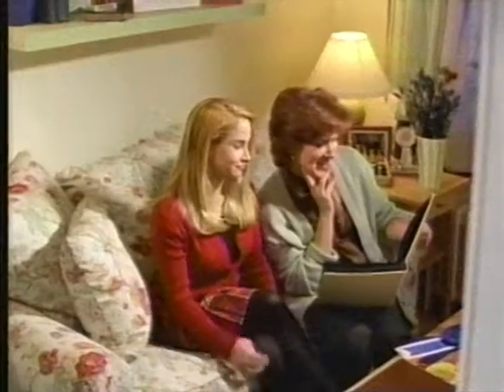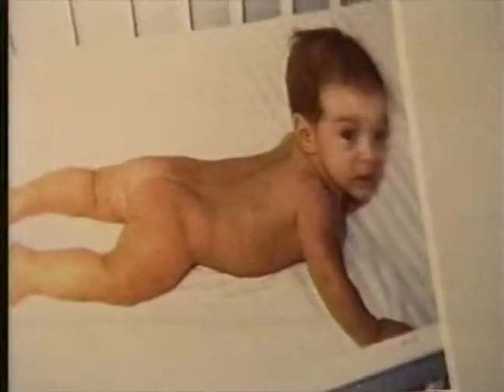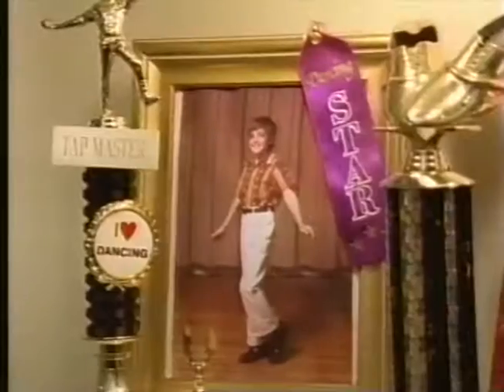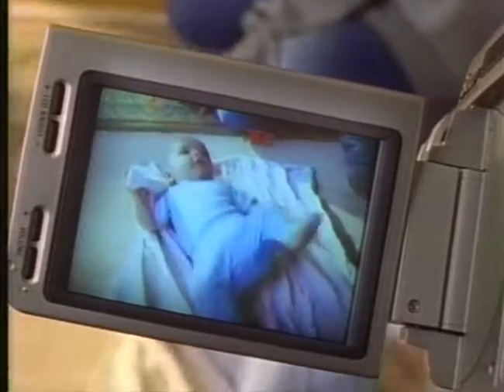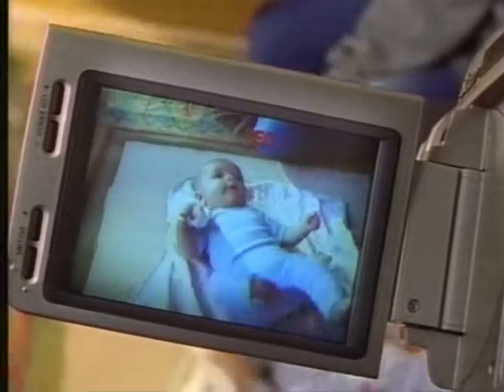1999 IKEA Make Room For Living Event Commercial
Footage captured using s-video output port on a JVC HR-S7500U SUPER VHS (S-VHS) VCR to a Sony DCR-TRV740 Handycam (for Analogue to Digital conversion), then from the handycam to PC via firewire (IEEE 1394) cable.